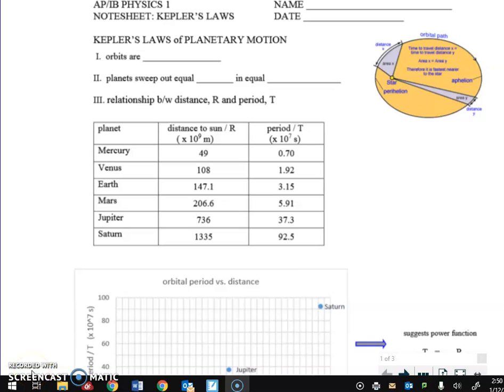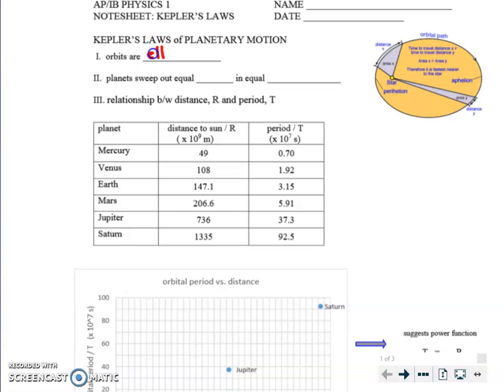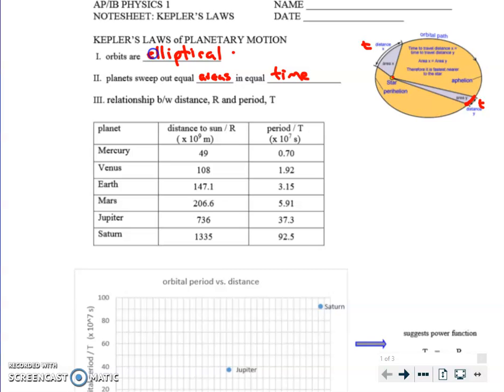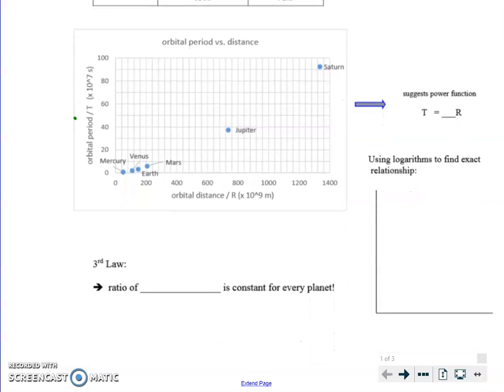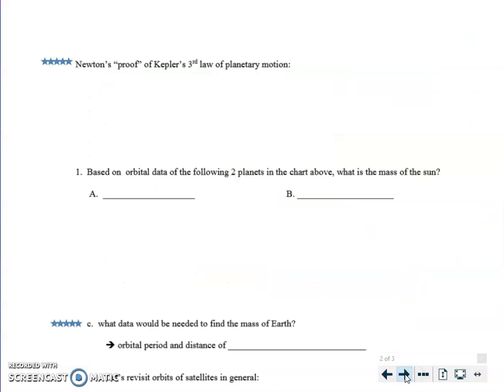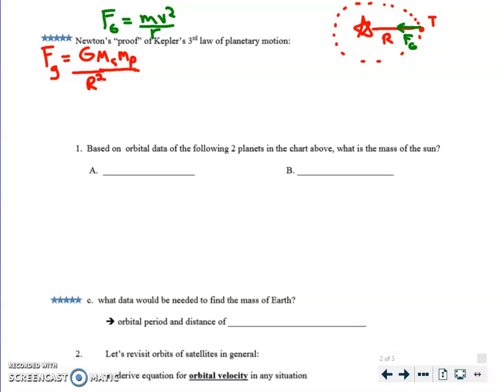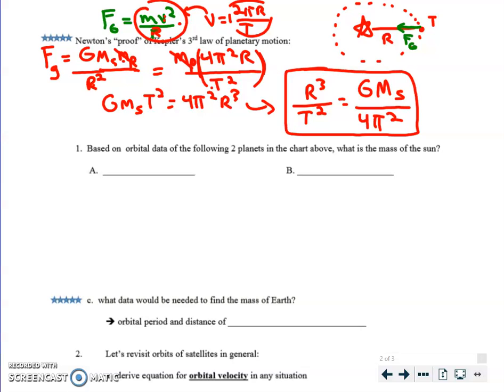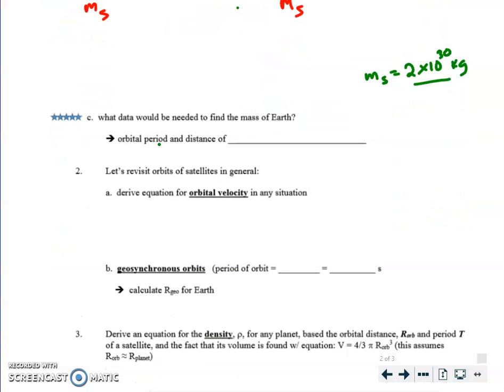keplers laws part 1